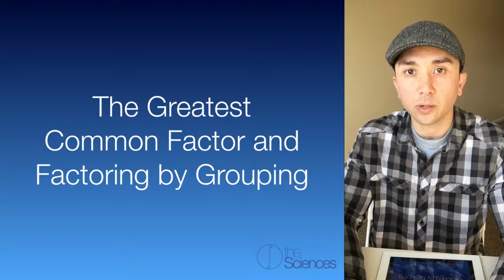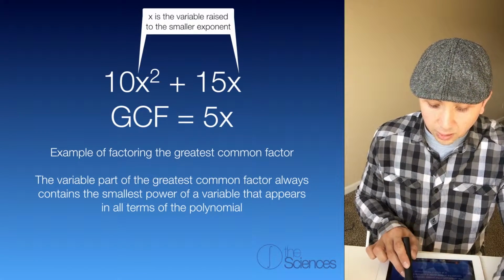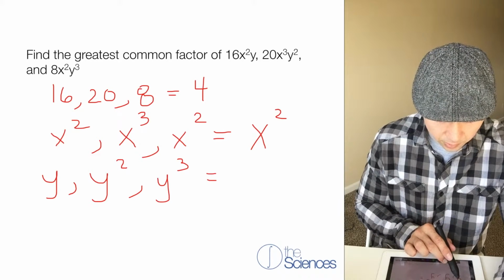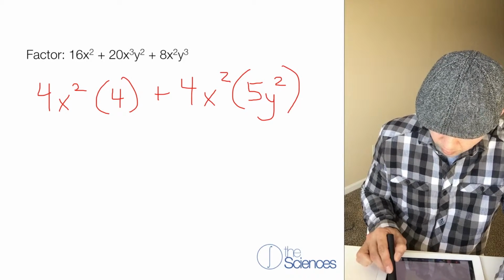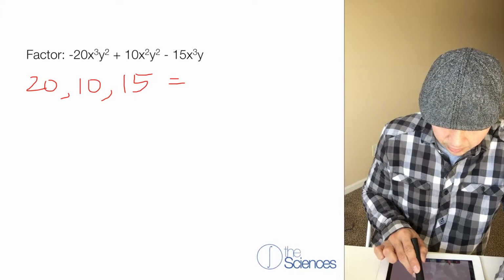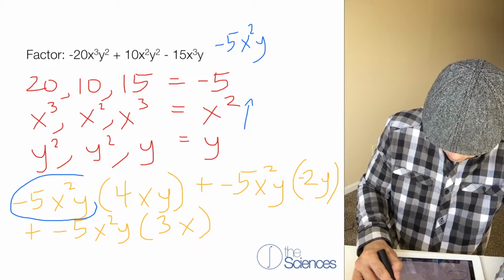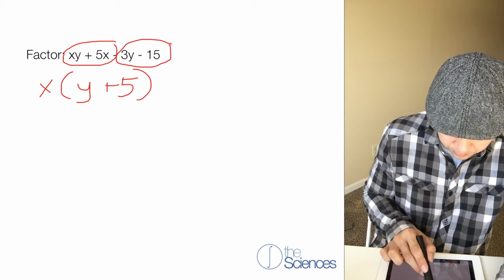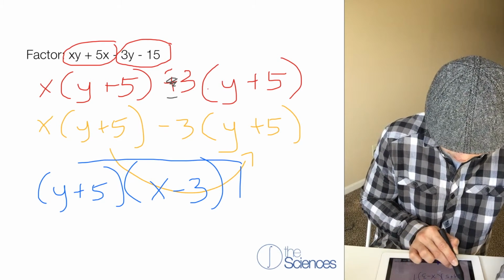Subject: The Greatest Common Factor and Factoring by Grouping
theSciences.education Presents: The Greatest Common Factor and Factoring by Grouping

Objectives:
1. Find the greatest common factor
2. Factor out the greatest common factor of a polynomial
3. Factor out the negative of the greatest common factor of a polynomial
4. Factor by grouping